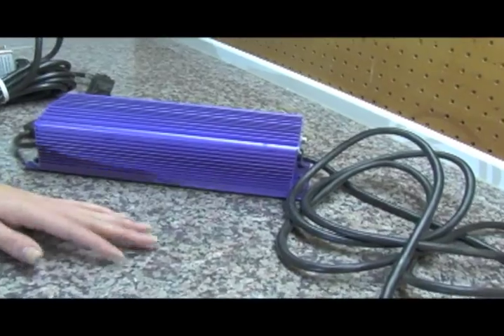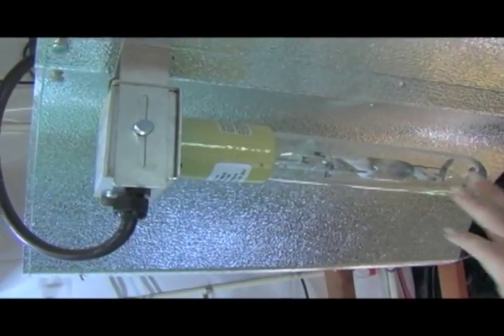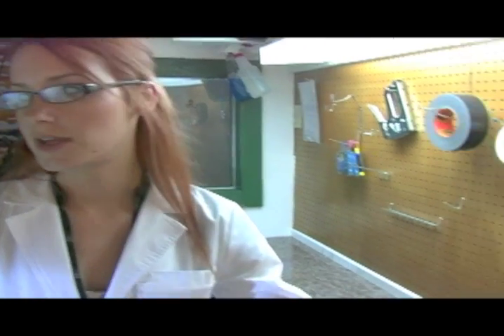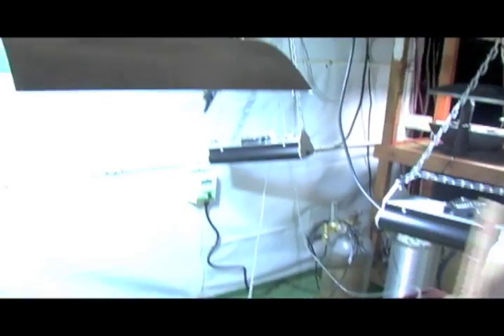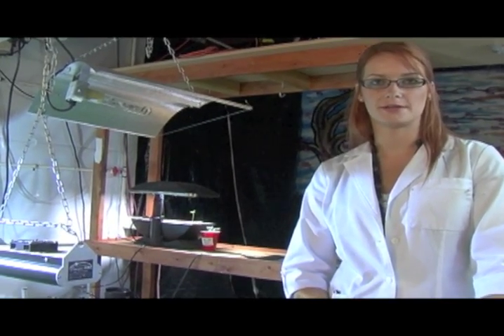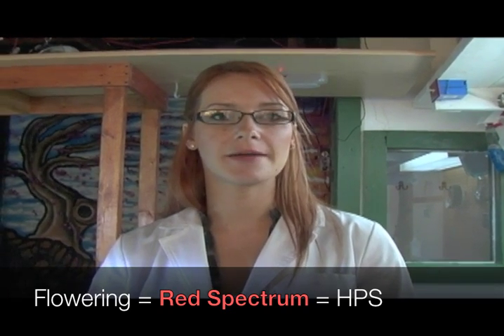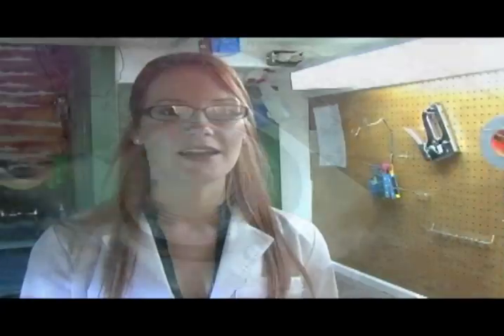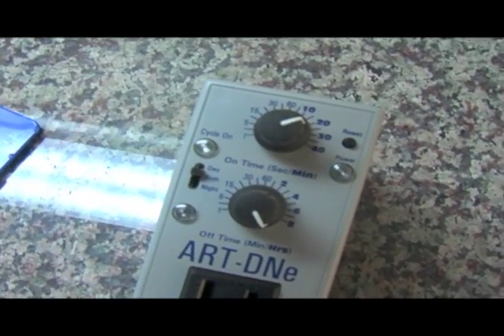5 Lights and Electronics - iGrowHerb.com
Jessi explains the basics about electronics in the grow lab.